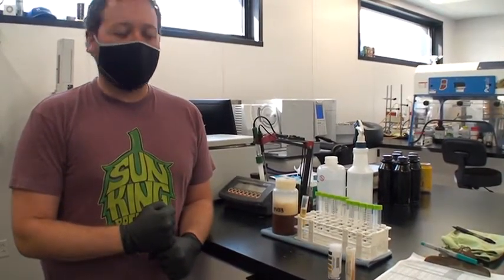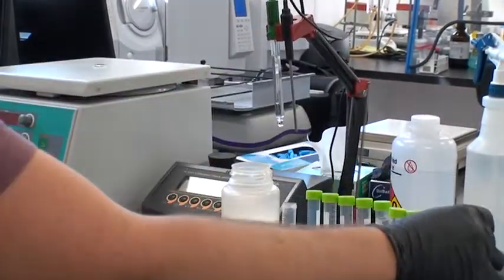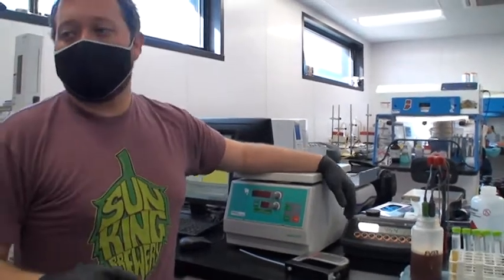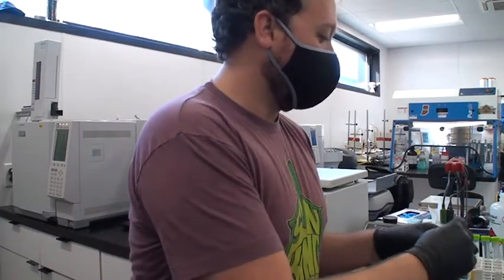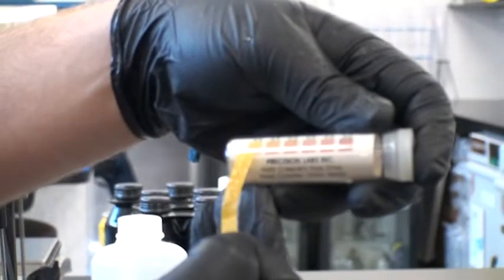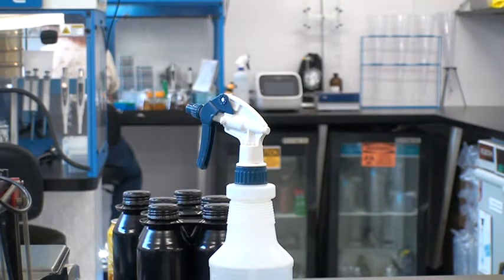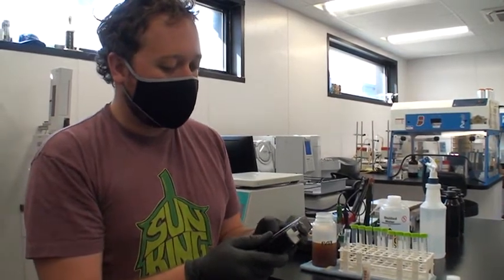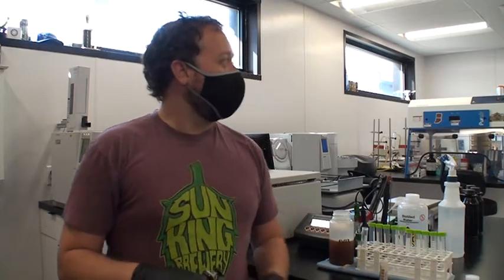Beer Lab - QC - Testing - Microbiology - Lab Equipment - Sensory Analysis (pt 2 of 4) - Sun King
This is the second part of a video on Beer Quality Control, Beer Lab Equipment, Microbiology and Testing, Beer Sensory Analysis and Sensory Panels, and more, including Plating, pH Tests and Equipment Calibration, Fast Fermentation Tests, and Using Mass Spectrometers, Gas Chromatograph, Head Space Analyzers, etc. in craft breweries.  This was part of Ron Smith's (Beer MBA) IUPUI (Indiana University and Purdue University at Indianapolis) Essentials of Brewery Operations Course, an Intensive 7-Day Certificate Program (see link below).  This video was shot during the Covid Pandemic of 2020 to complete the course online, so it is just a simple piece, put together quickly with no editing, bells or whistles, but the content is great.  This segment features Sun King Brewery in Indianapolis and their Lab Manager, Kevin Smolar.  Sun King is a large and highly respected and awarded brewery in Indianapolis, Indiana (see link below).  Ron Smith, the course instructor and video interviewer, is a Master Level BJCP Judge, a Certified Cicerone, a Beer Styles and Brewing Educator, a Craft Brewery Consultant, and a European Beer Trip Organizer and Guide, leading Beer Trips to Germany and Belgium (also an International Whisky Judge and an Industrial B2B Marketing Expert - see links below).